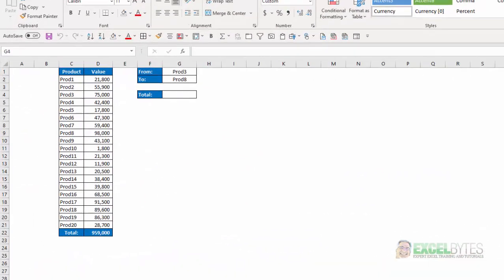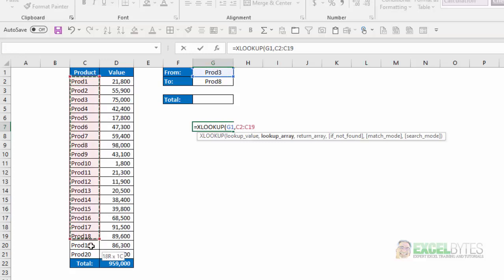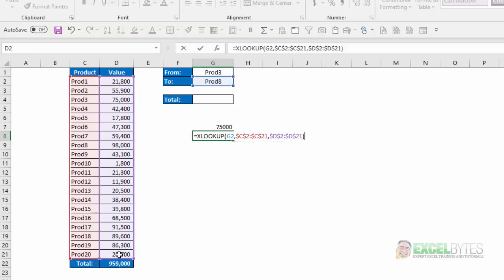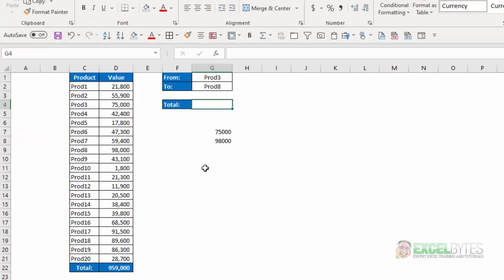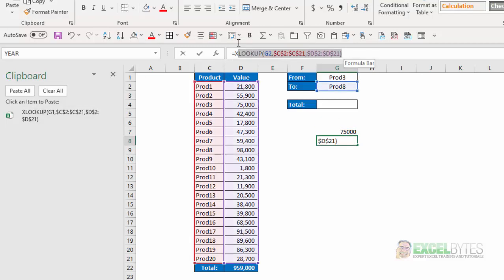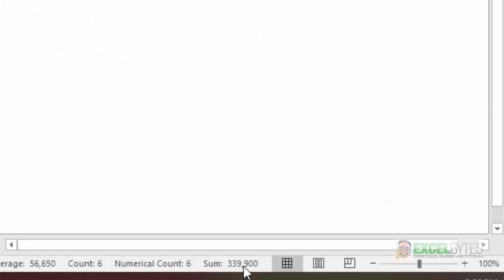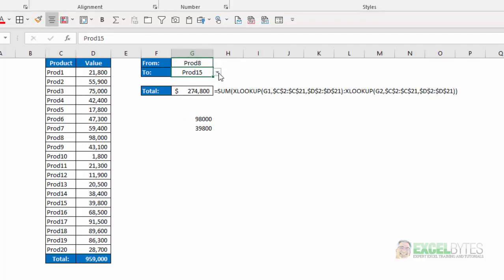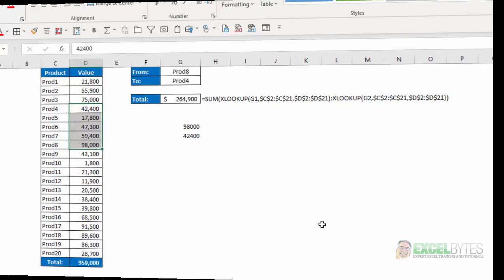How To Use XLOOKUP To Dynamically SUM A Range Of Values In Excel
In this tutorial we are going to learn how to use the XLOOKUP function to sum a dynamic range of values in Excel.  This is a trick I learned from Bill Jelen, Mr. Excel, and in the process of testing it, learned a really interesting feature.